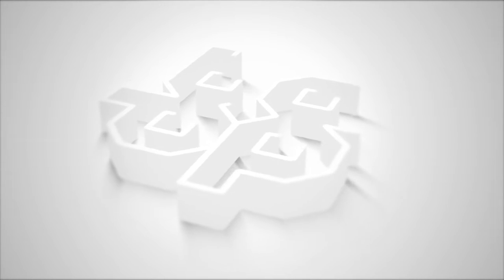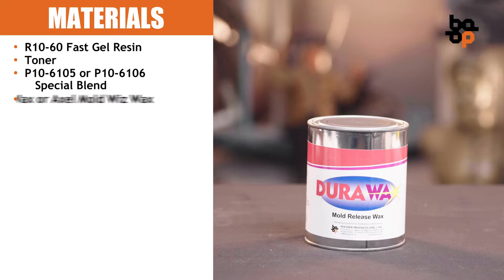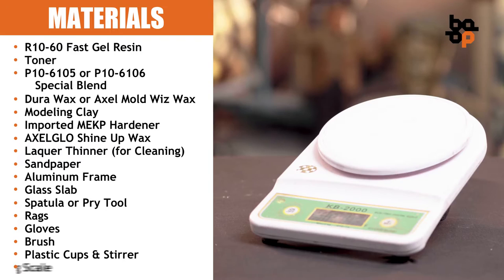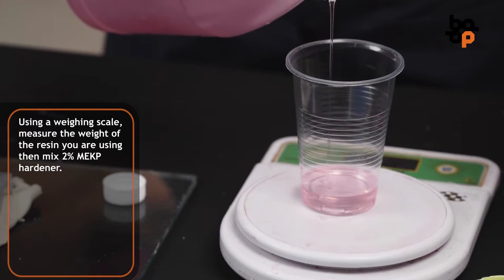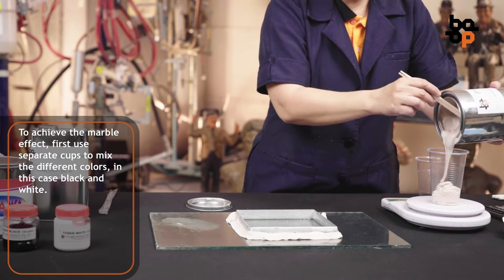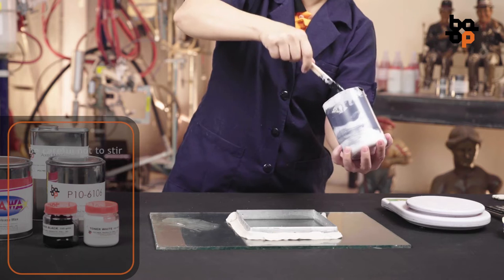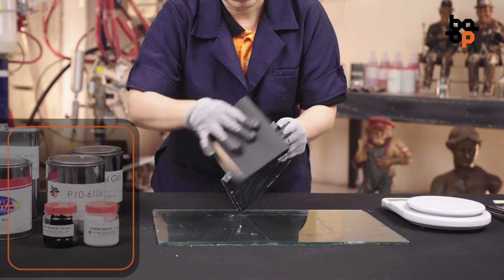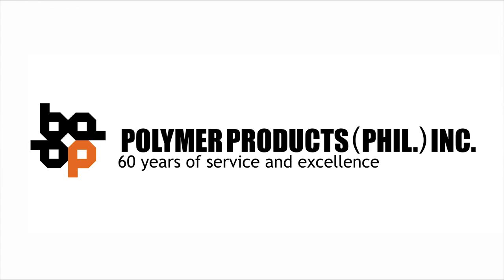How To Make Synthetic Marble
Learn the basics on making your own synthetic marble with Polymer Products. Get your raw materials for synthetic marble